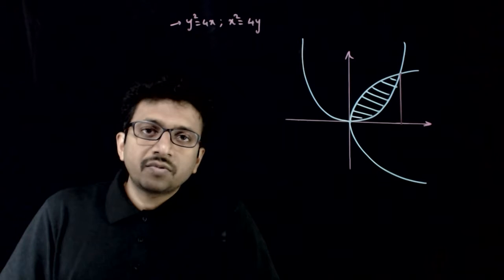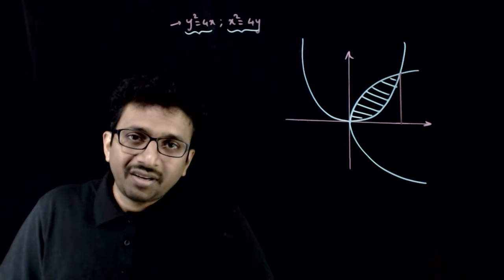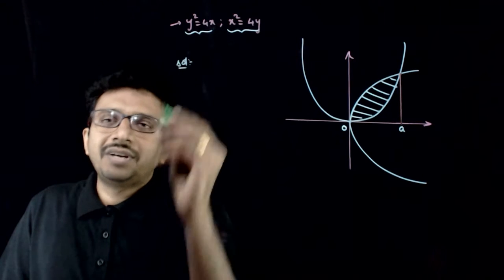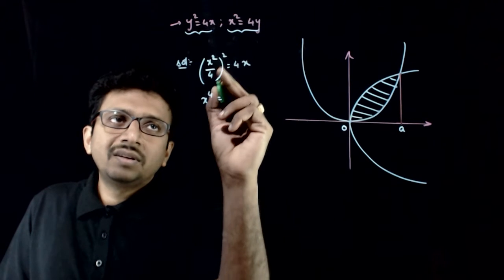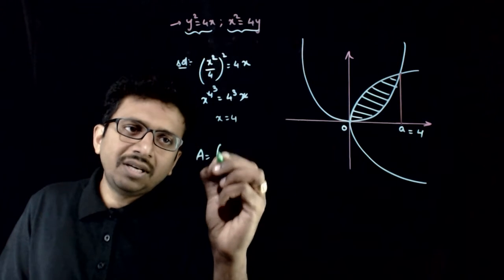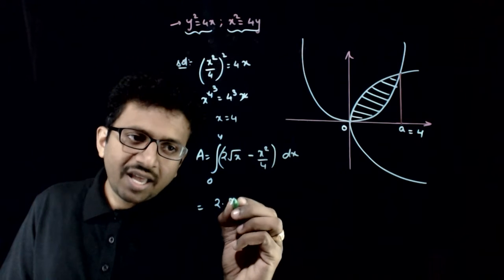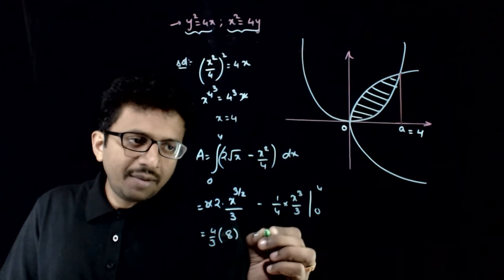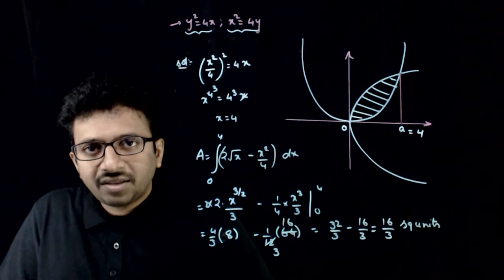JEE Mains Previous Year Integral Calculus 2011 Q 3